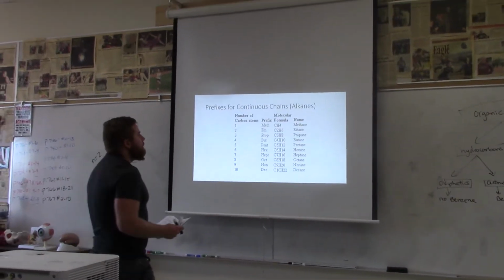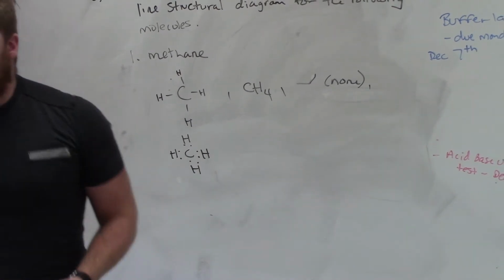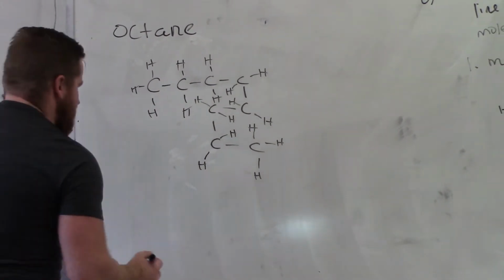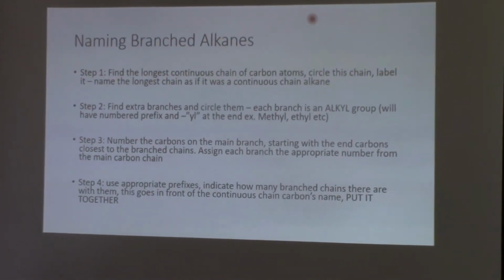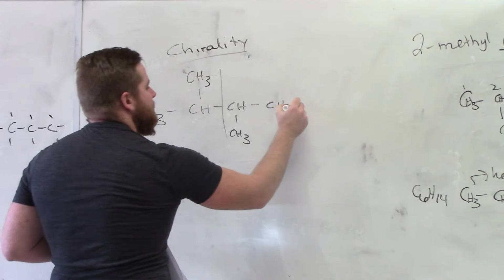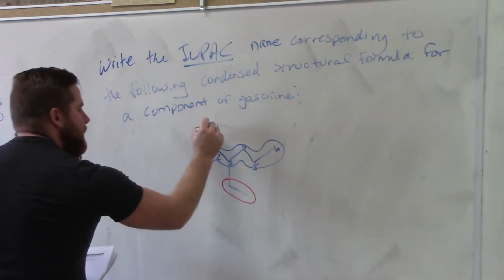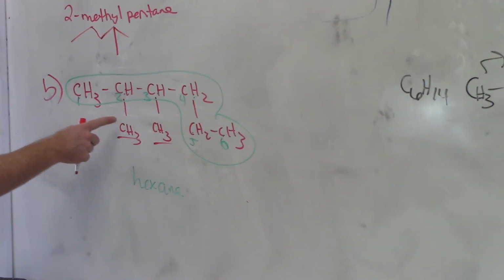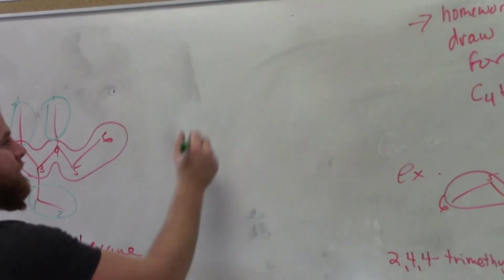Chem 30 - Virtual Lecture #8 - Part B - Naming Alkanes